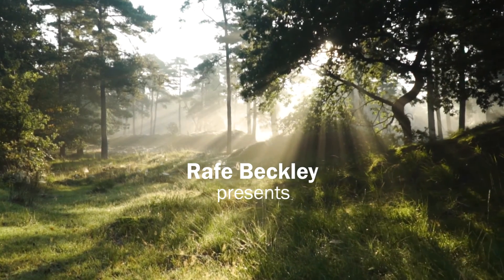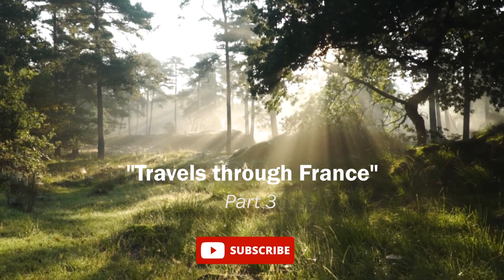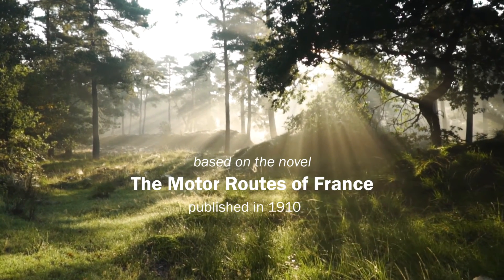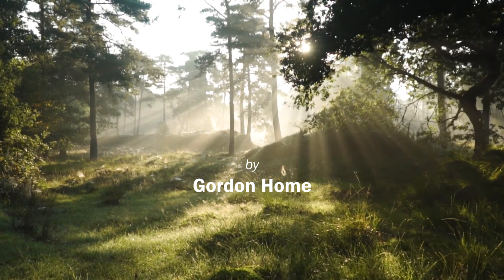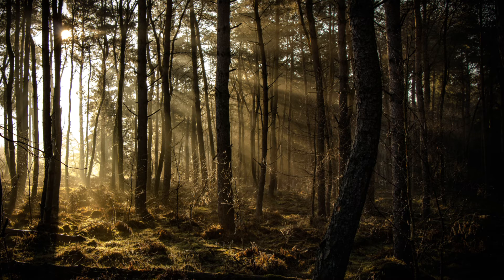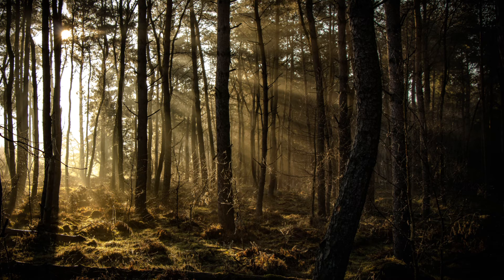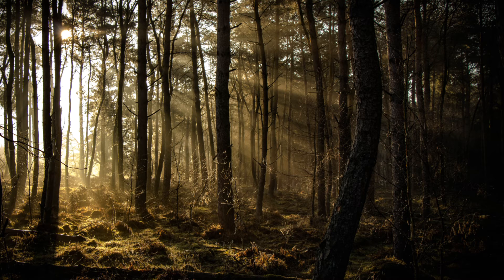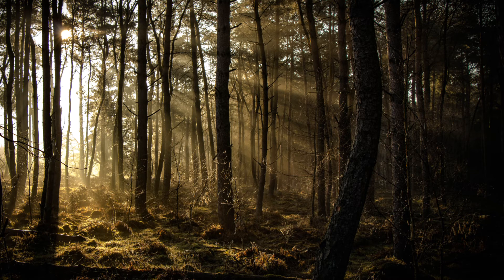A calm sleep story for grownups: Listen to this charming sleep story and fall into a deep sleep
This sleep story will take you on a guided tour of the dreamy French countryside. Relax your mind and body in preparation for a restful night’s sleep. Fades to black.

I discovered this fascinating book published in 1910 called “The motor routes of France'' from Graham Home. The author travels through the beautiful French country roads exploring its towns and history. As you focus your attention on the story, your mind will let go of worries or thoughts that keep you awake.

Credits:
► Video by Matthias Groeneveld from Pexels